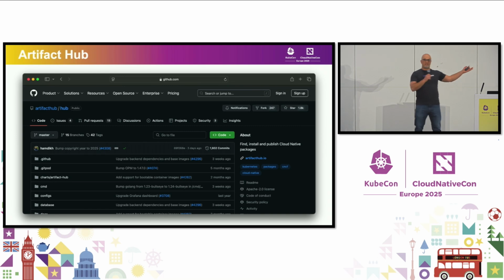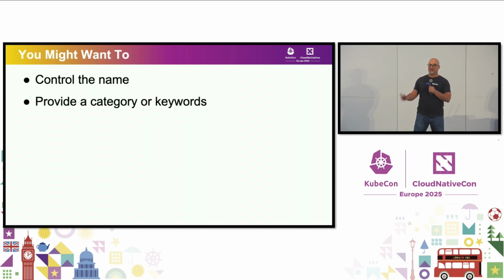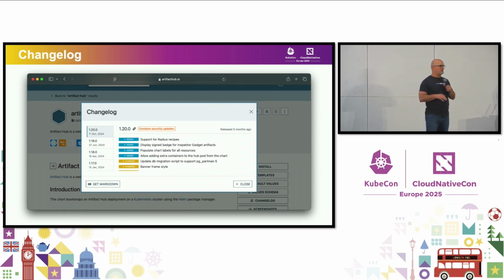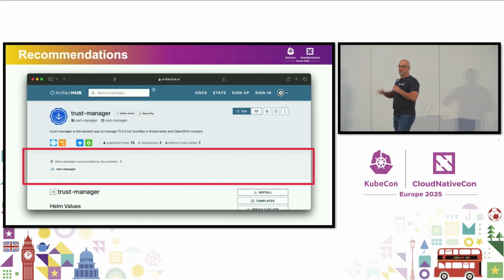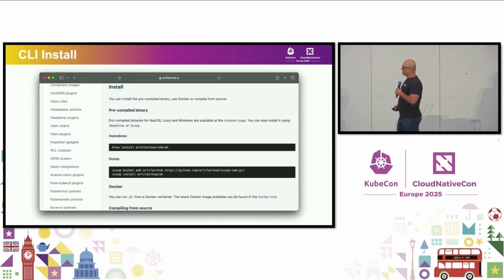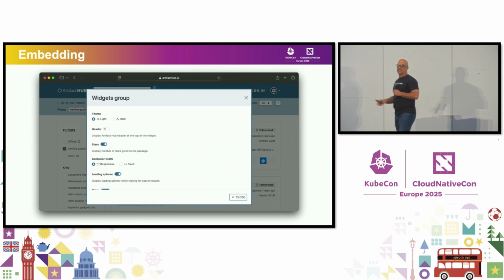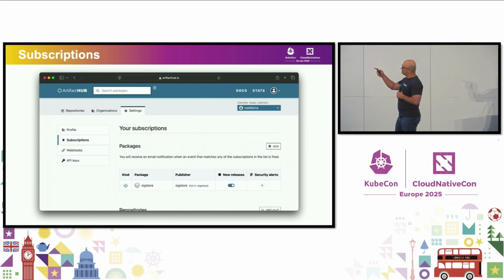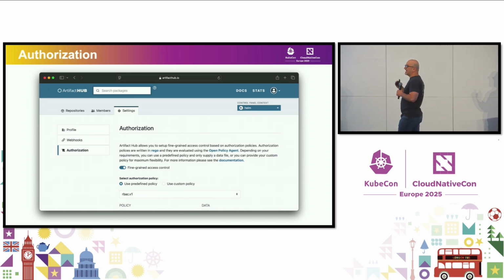Leveraging the Little Known Features of Artifact Hub - Matt Farina, SUSE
Artifact Hub has numerous special features that sit right below the surface. Did you know that Artifact Hub can notify you when an artifact has a new release? Did you know that artifacts can expose special metadata to Artifact Hub that can be used to show more rich information? These are just a taste of some of the more interesting things about Artifact Hub.

In this session you'll learn about the parts of Artifact Hub that sit below the surface. Those extras you might want to take advantage of in your own use, from delivering artifacts to finding and keeping up with the ones you use.